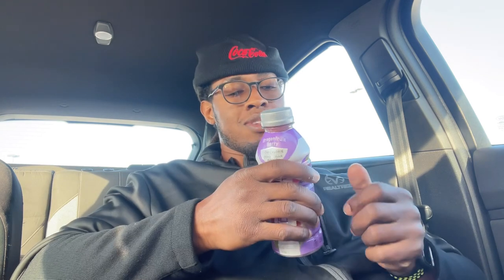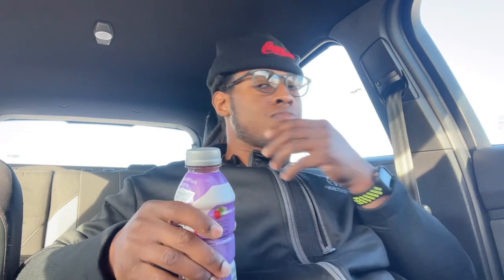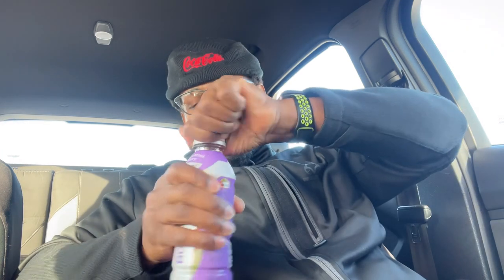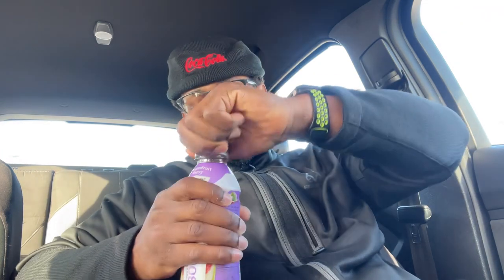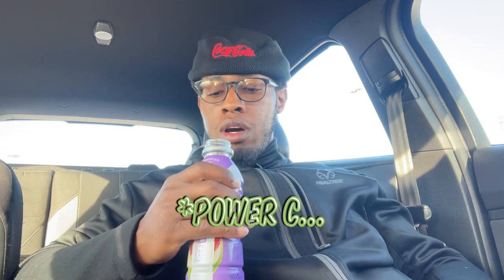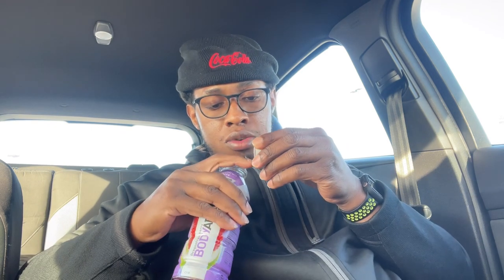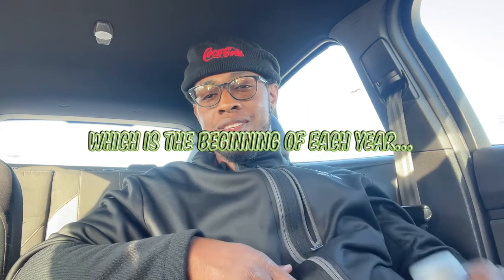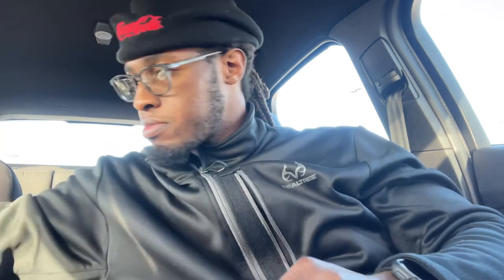First Impressions on Body Armor Lyte DragonFruit Berry…